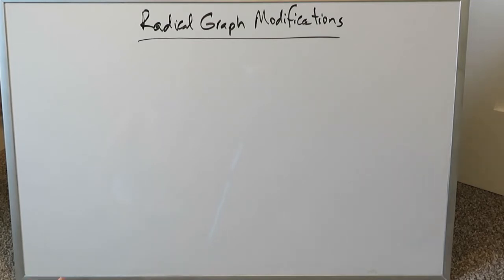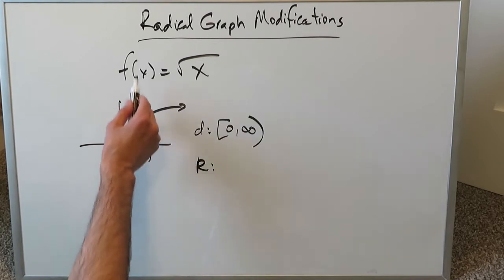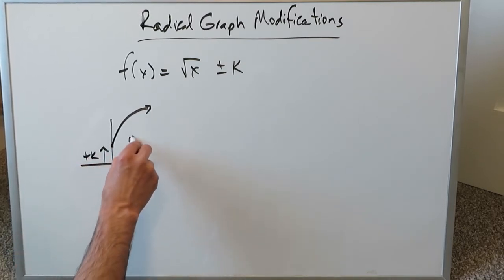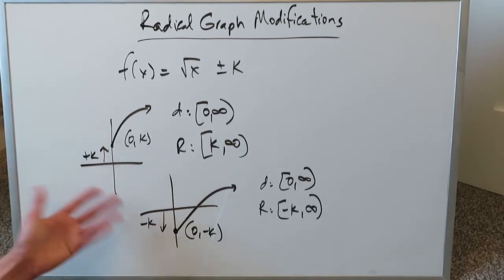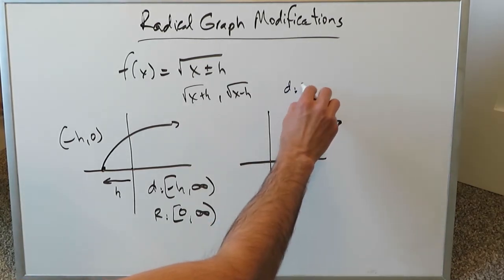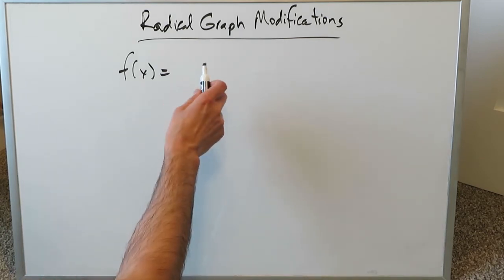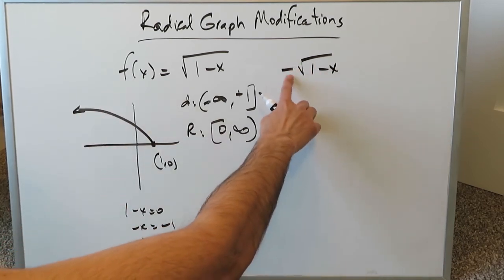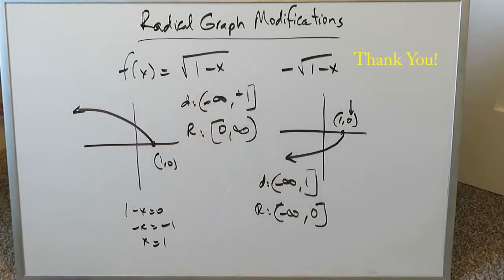Radical Function Graph Translations & Reflections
Examine the very important radical function graph modifications (translations and reflections), with emphasis on vertex, domain and range.

 The purpose of the channel is to learn, familiarize, and review the necessary precalculus and trigonometry topics that form a basis for calculus (with a focus on functions). Calculus topics include limits, derivatives, integrals, formula derivations, derivations, area/volumes of curves and calculus applications.